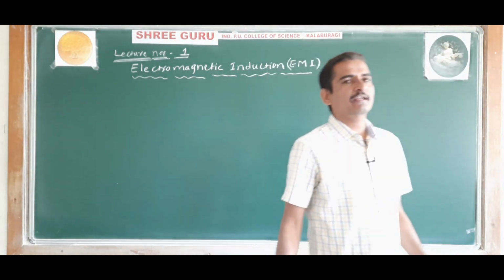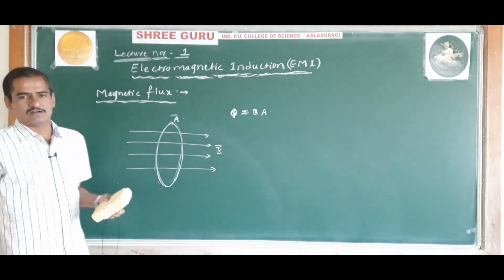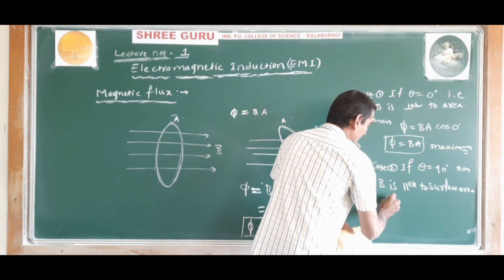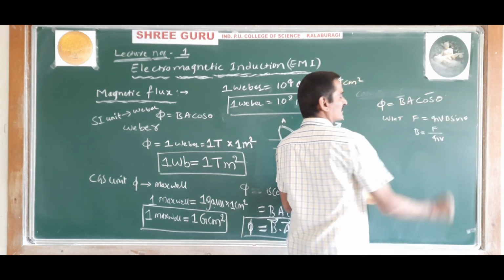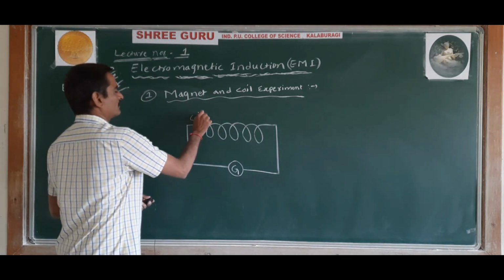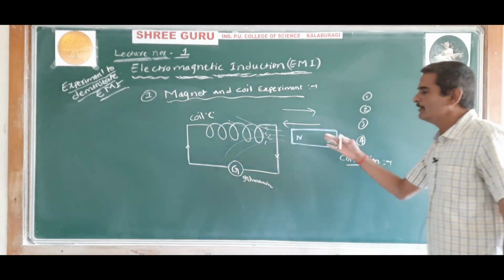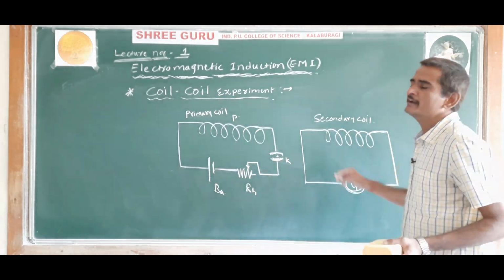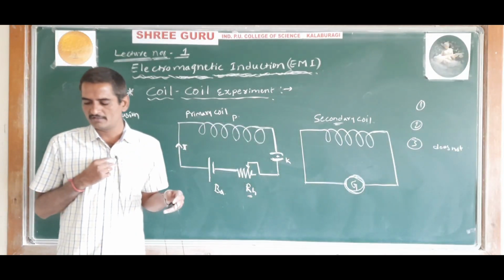PUC-2 , PHYSICS , Lecture 1, ELECTRO MAGNETIC INDUCTION I By SHYAM PATIL SIR.